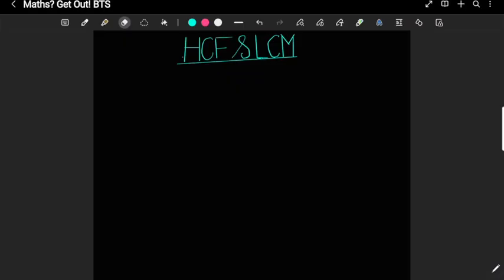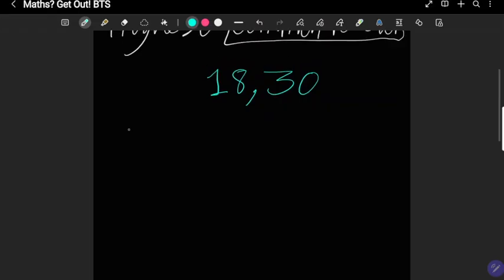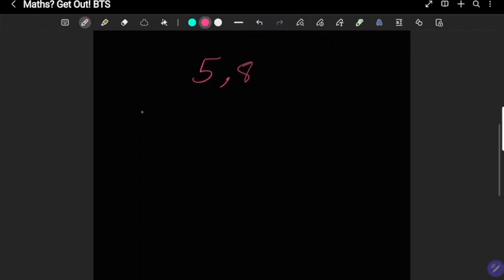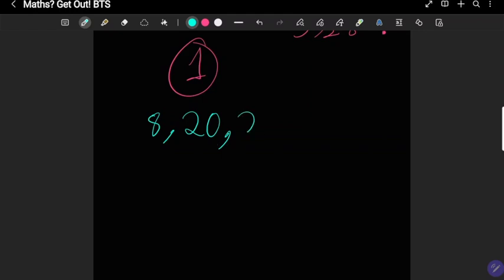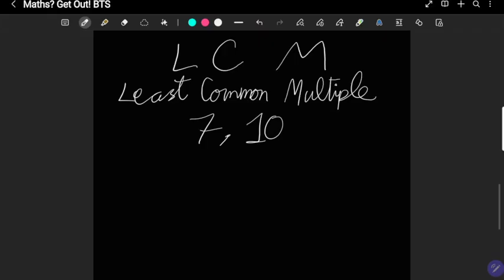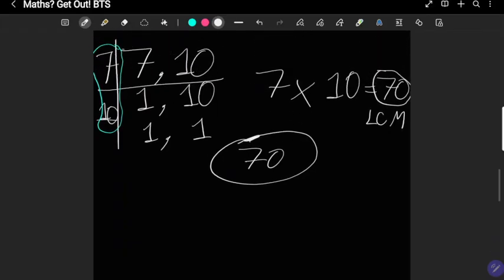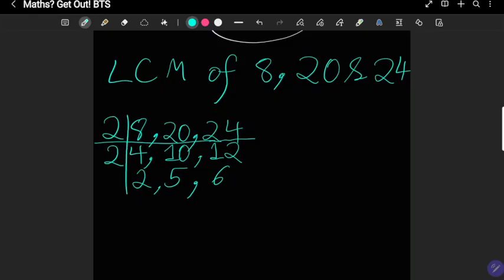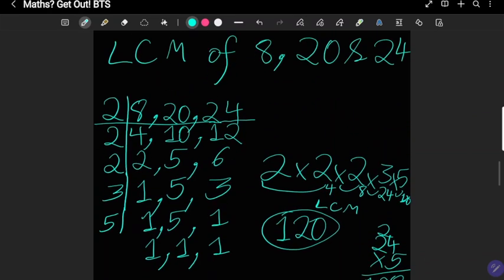LCMs and HCFs are headaches! Let's solve them!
Let's solve these Maths Mysteries and up skill you in this beautiful but STRANGE subject.